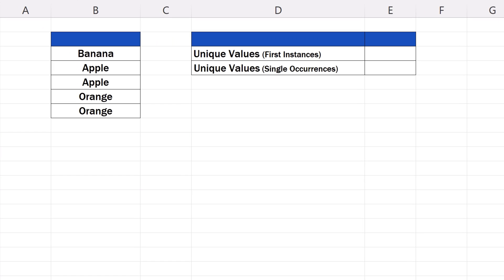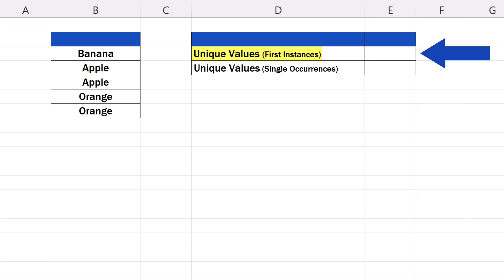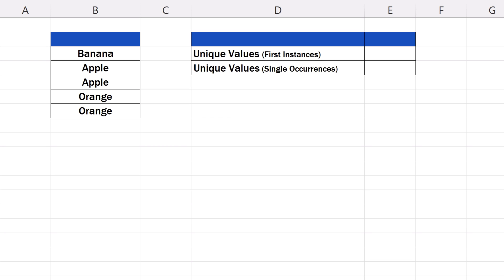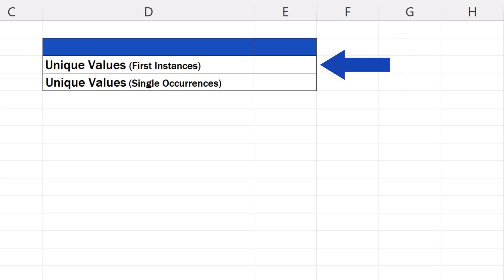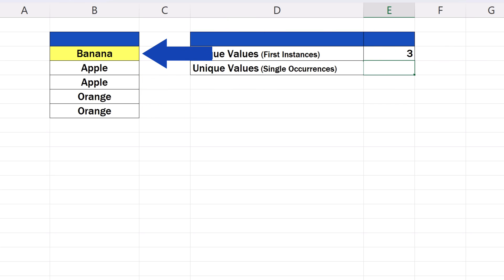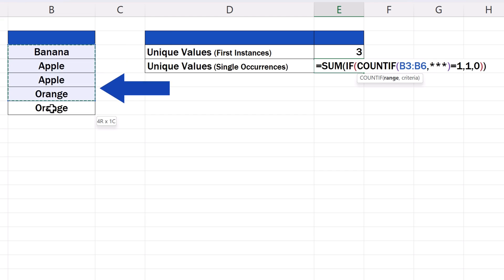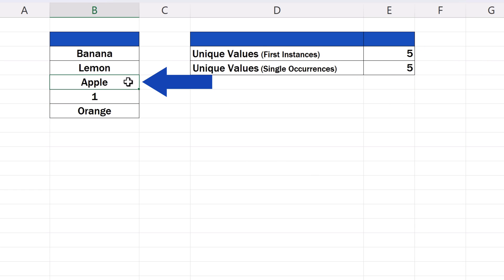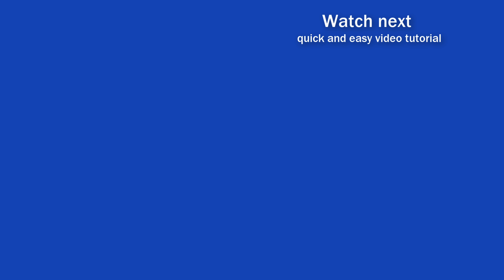How to Count Unique Values in Excel (Quick and Easy)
Learn how to count unique values in Excel. We’ll be talking about two different senses of the word ‘unique’, hence two different ways to count unique values, both quick and easy. That way, you’ll be able to pick the right calculation depending on the situation. Let’s start!

Copy the formula below and paste it into the target cell

Unique Values (Among Duplicates)
=SUMPRODUCT(1/COUNTIF(***,***))

Unique Values (Without Any Duplications)
=SUM(IF(COUNTIF(***,***)=1,1,0))

⏱️Timestamps⏱️
0:00 Intro
1:46 How to Count Unique Values in Excel - First Instance
3:32 How to Count Unique Values in Excel - Single Occurrences
4:30 How to Count Unique Values in Excel with Empty Cells